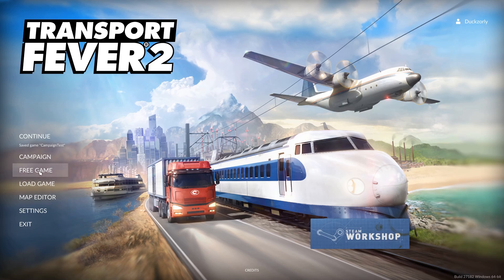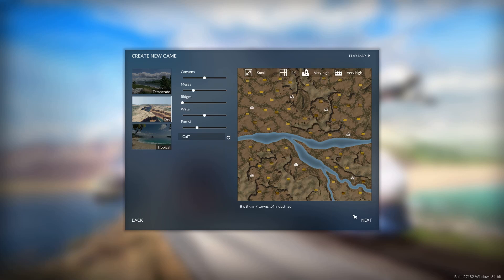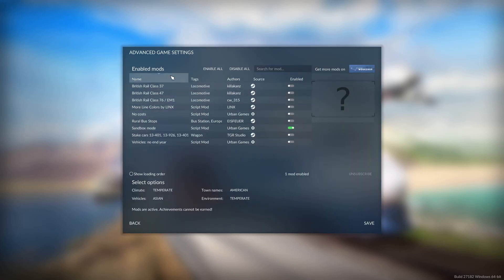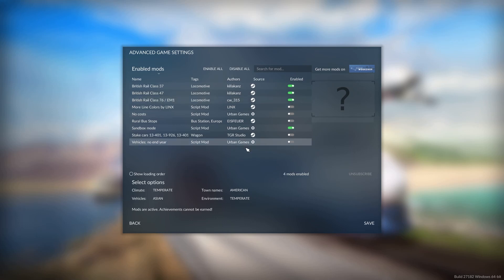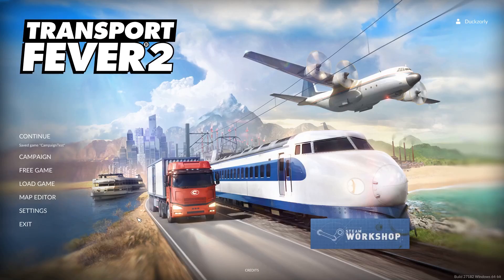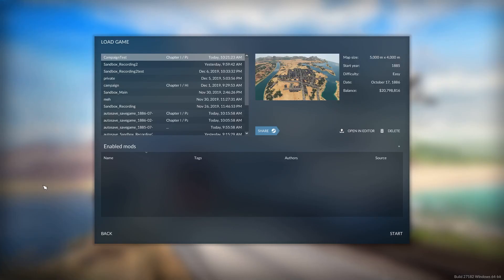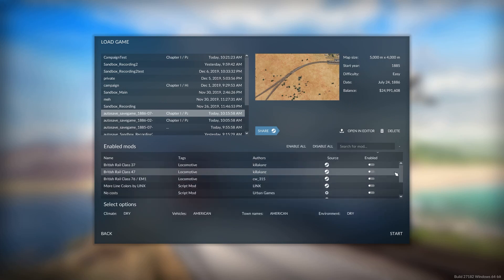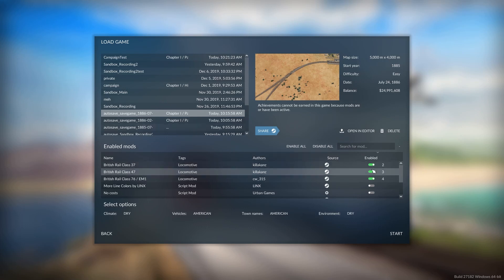TRANSPORT FEVER 2 - HOW TO - ENABLE MODS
This short video will show you how to enable MODS that have been downloaded from the Steam Workshop and have them available in new games and also in current games that you are playing through.